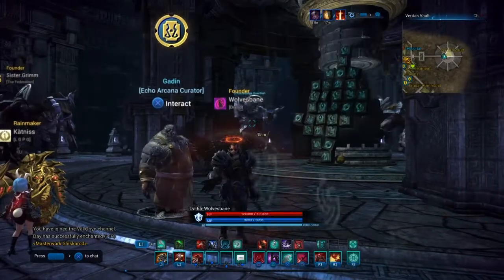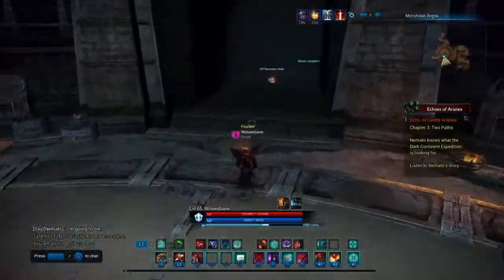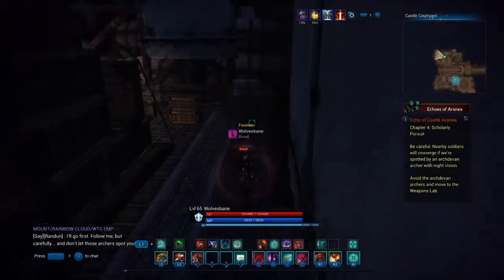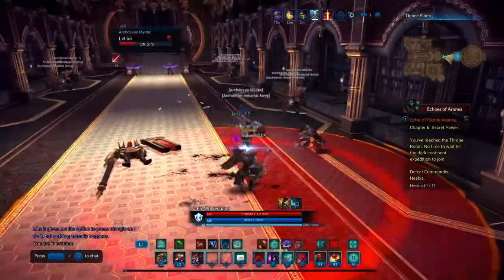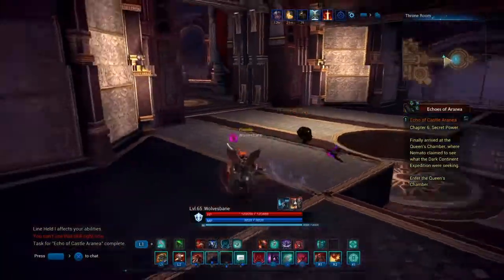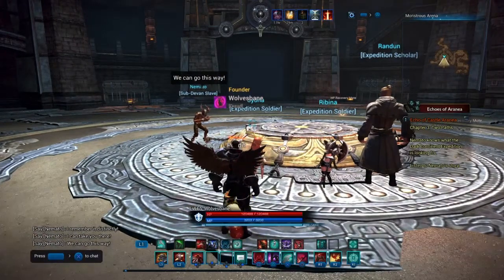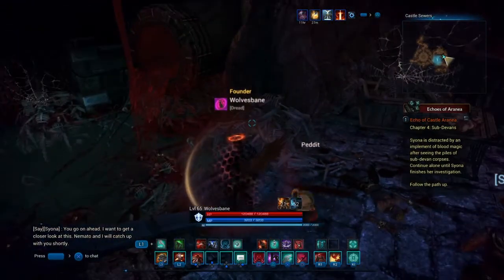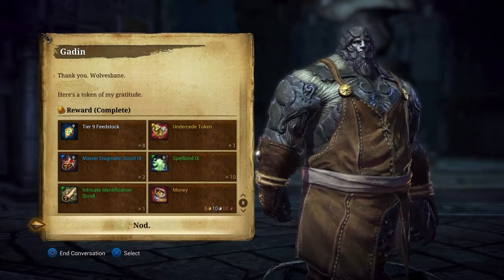Tera Console PS4 Lv.65 Daily (Echo of Castle Aranea, Arcana EVERYTHING you need to know.)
A 2 times daily, shows location of all 4 Echos, and boss fights.